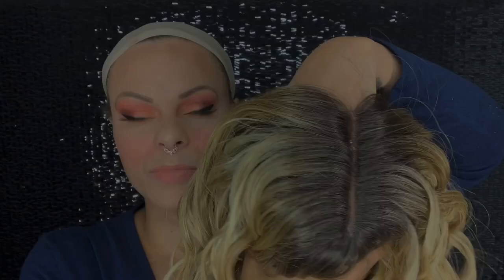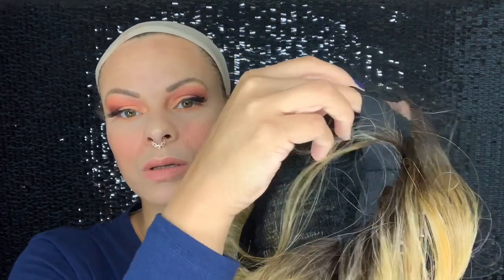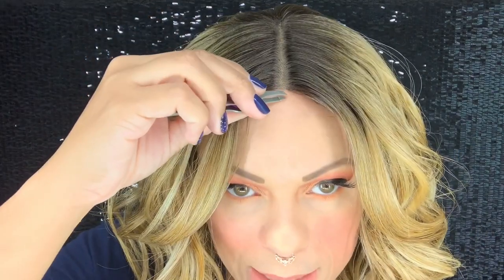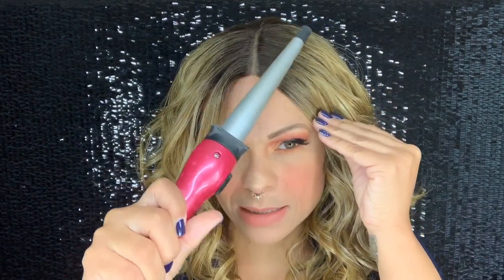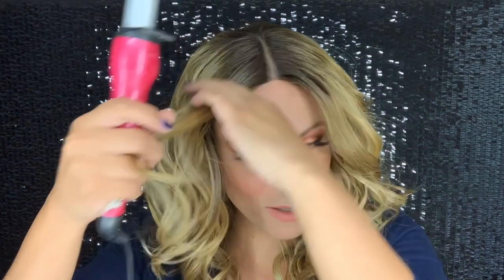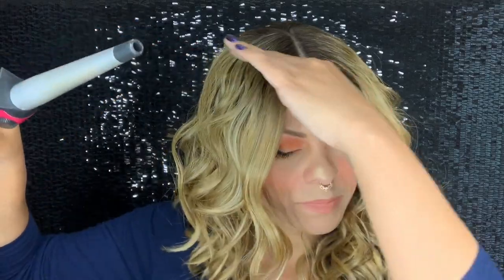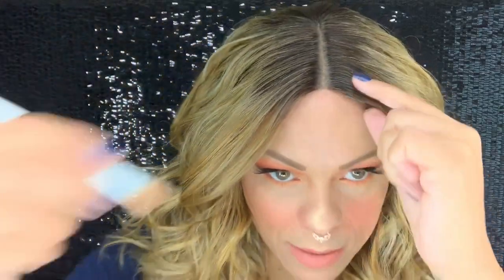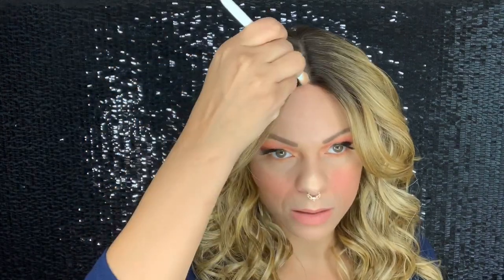How To Wear an Elastic Band Wig | Ft. Outre Kimbra | Wig Coaching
This video is the next in my "How To Wear a Wig" series. In this video, I show you how to wear a wig with an elastic band as well as one that has a lace part cap construction. There are tons of tips and tricks in here so check it out!

Nails: I wear Kiss Impress Press On Nails & Glue on nails EXCLUSIVELY.